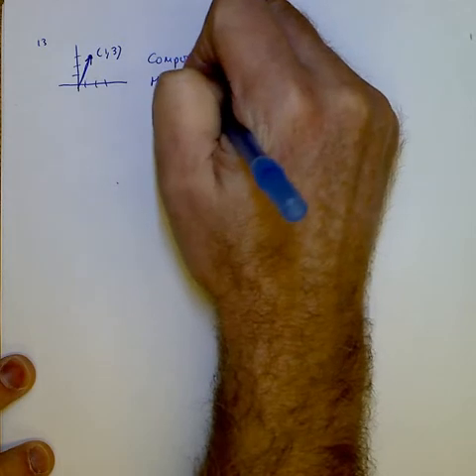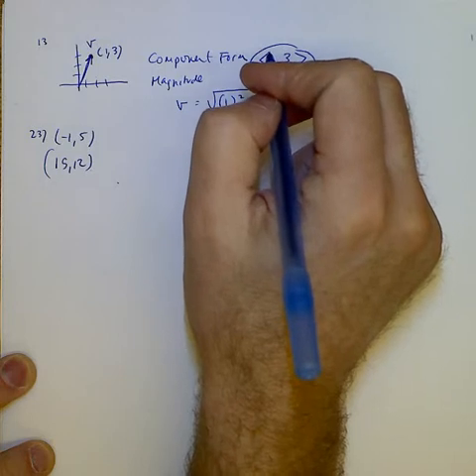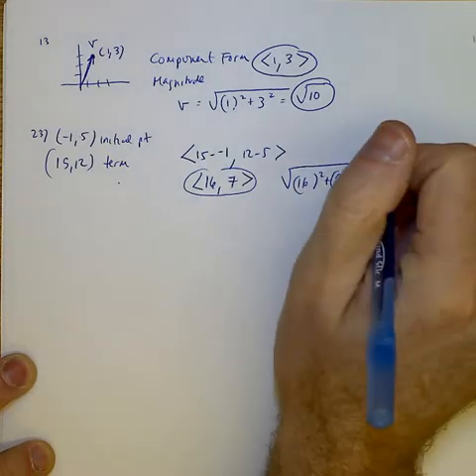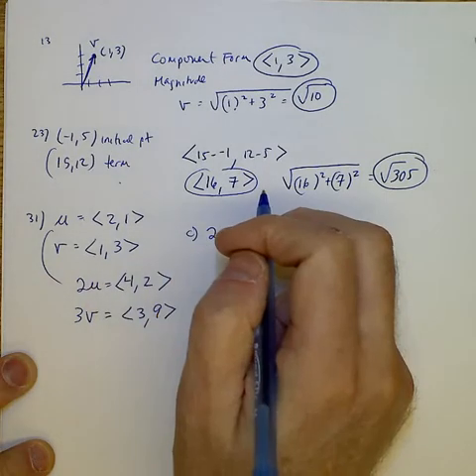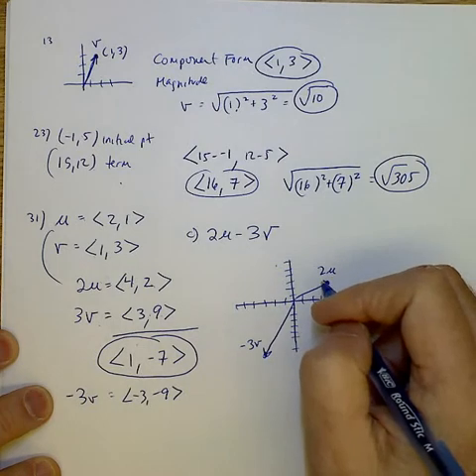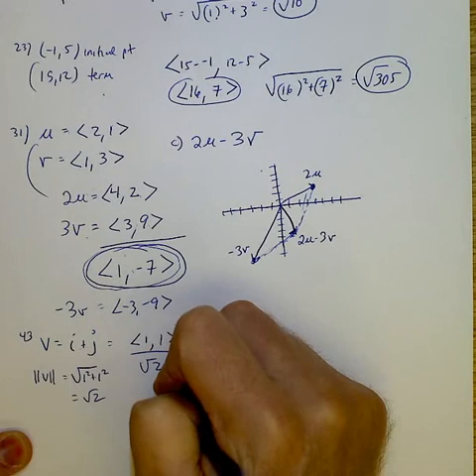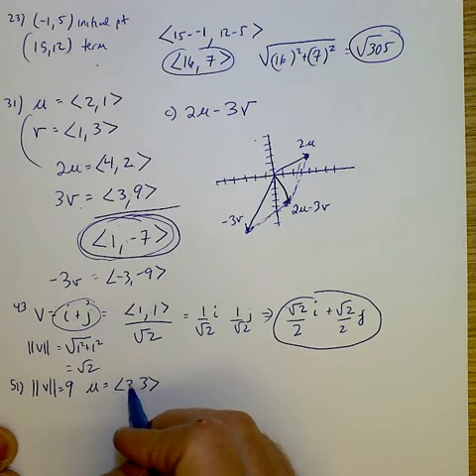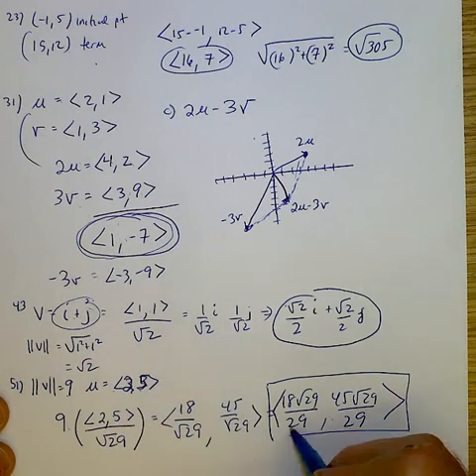VECTORS IN A PLANE